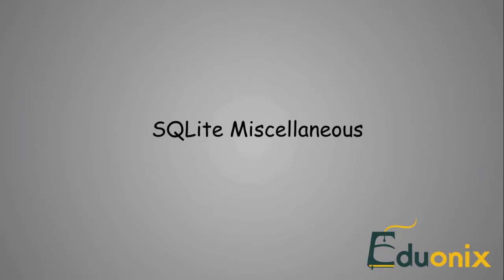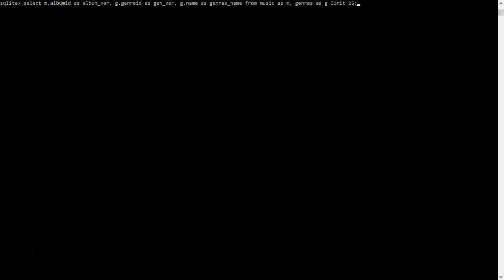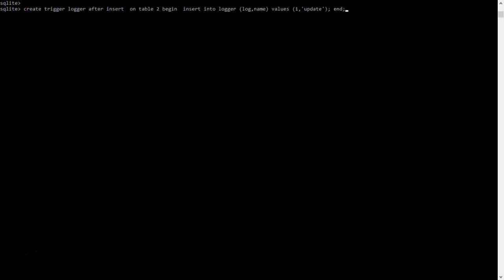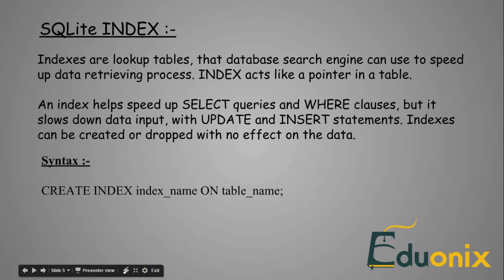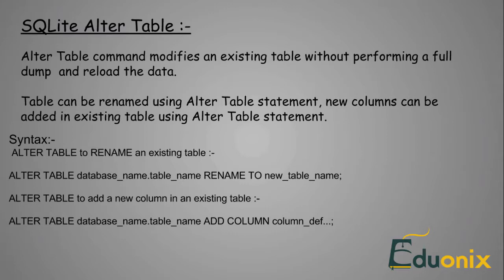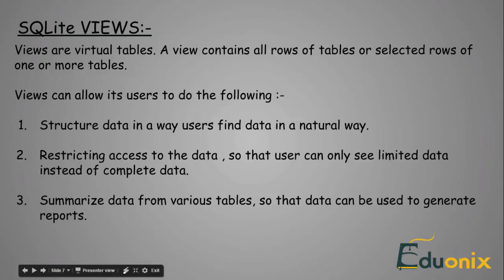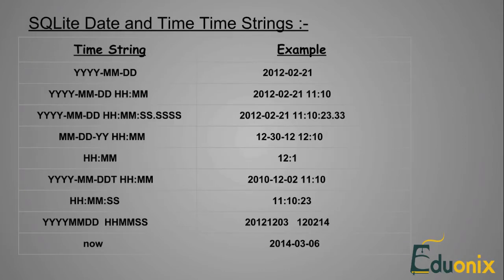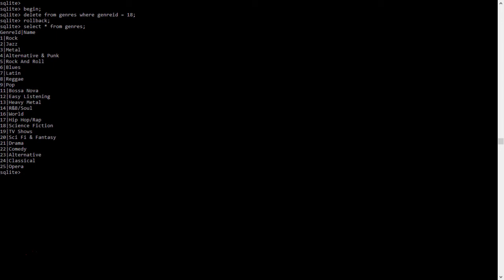SQLite Basics | SQLite tutorial for beginners - SQLite Miscellaneous Functions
SQLite Miscellaneous Functions